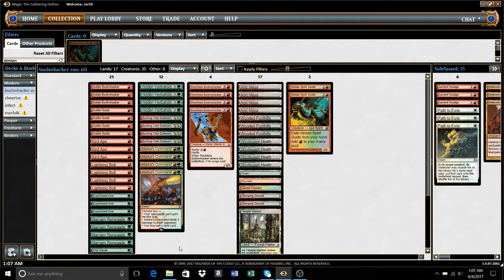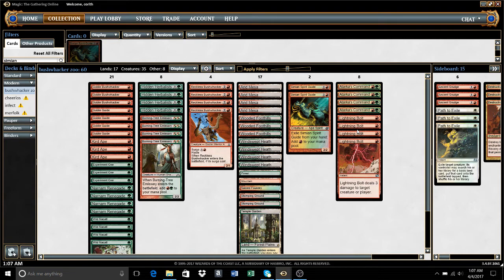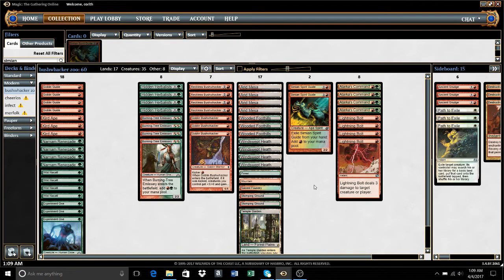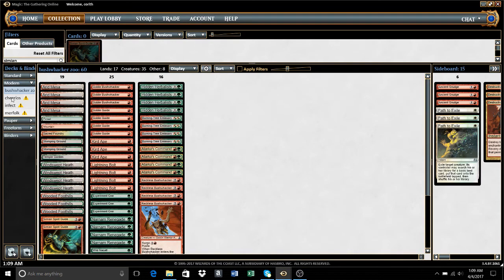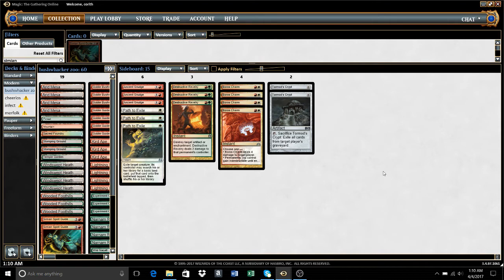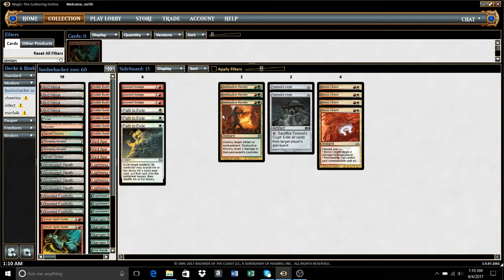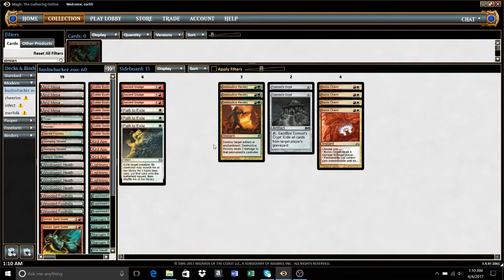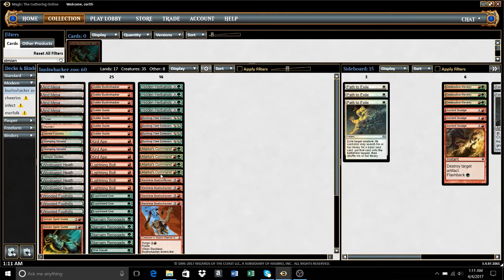Modern Revolt Zoo Deck Tech